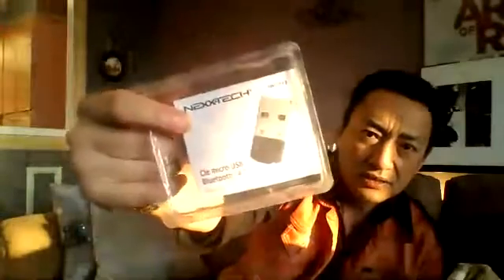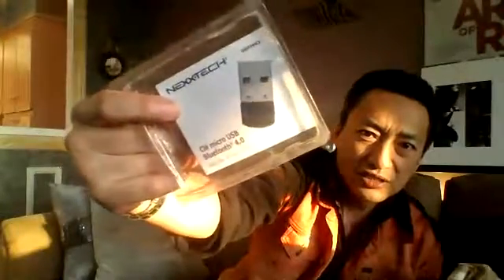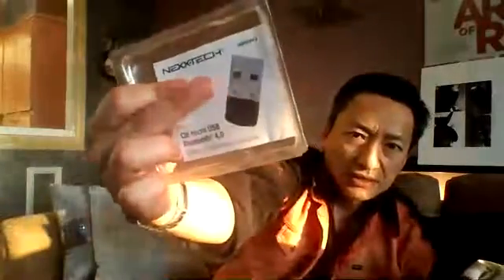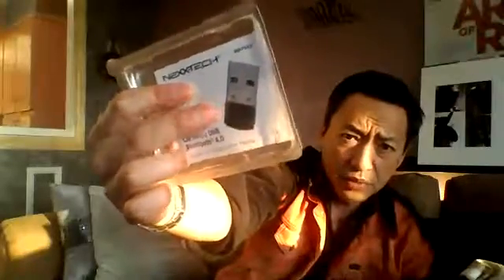COMMGiving; Updating Drivers Tip Little Known